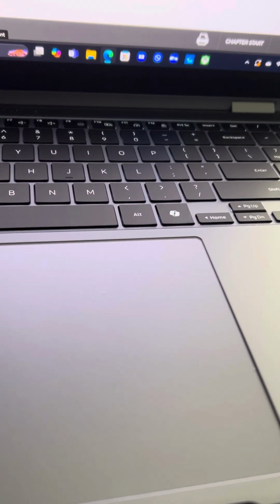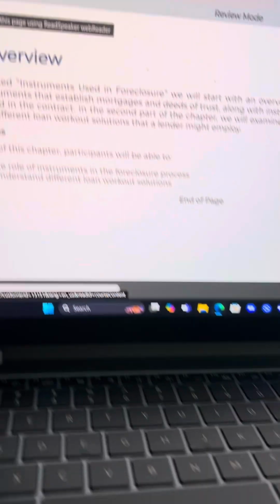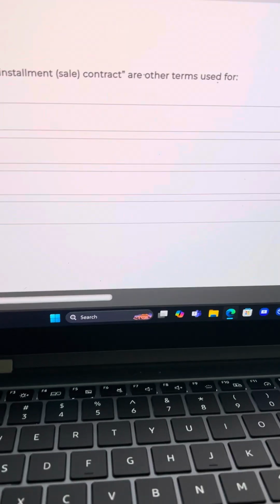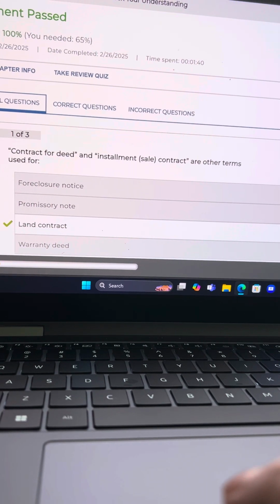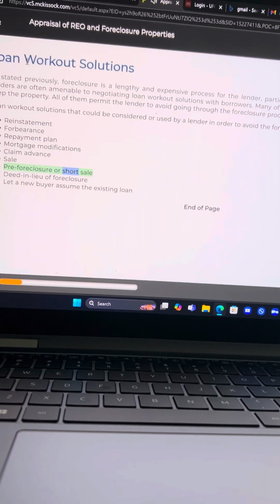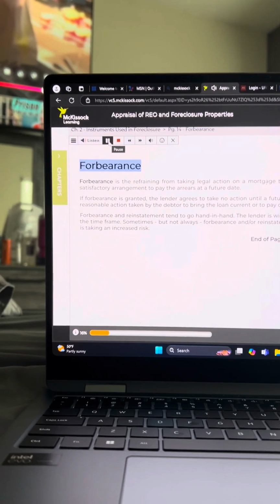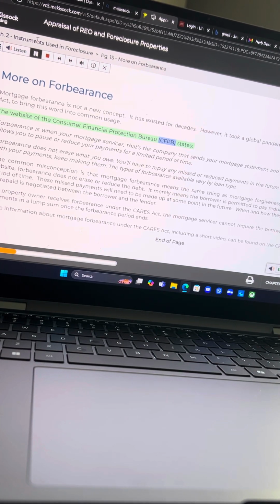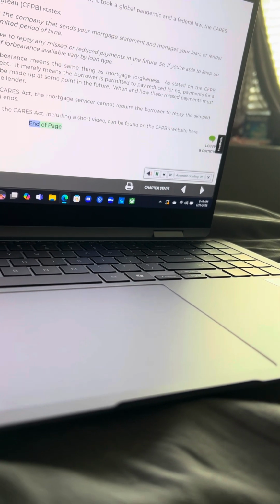Appraisal of REO, and foreclosure, properties, chapter 2, Pages, 1-16￼